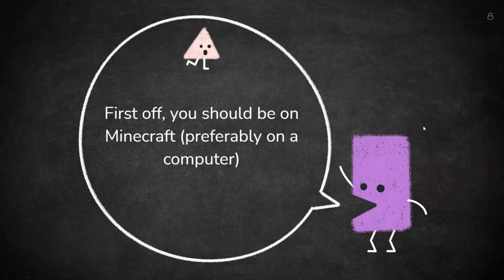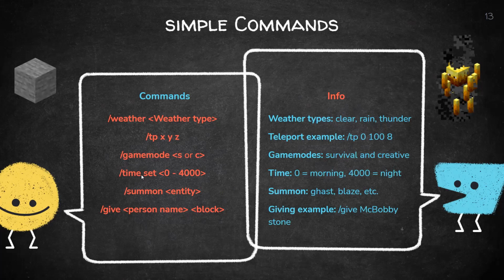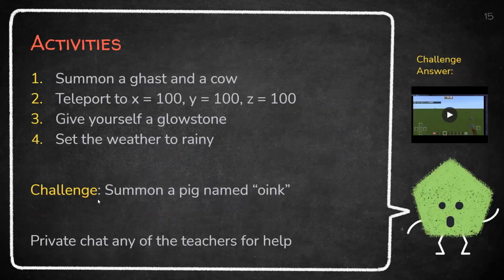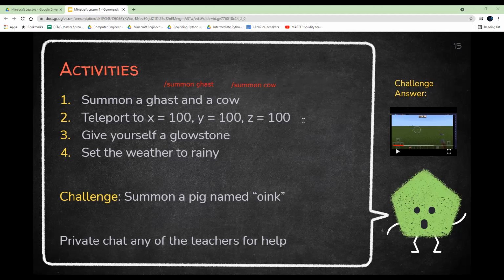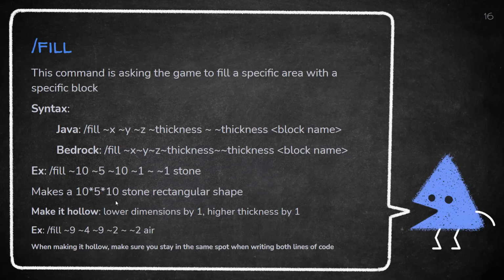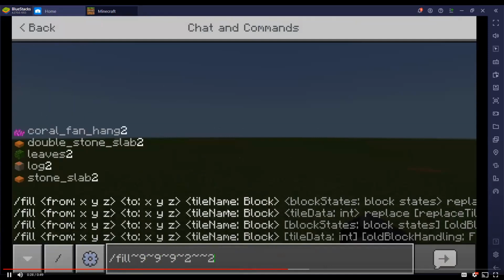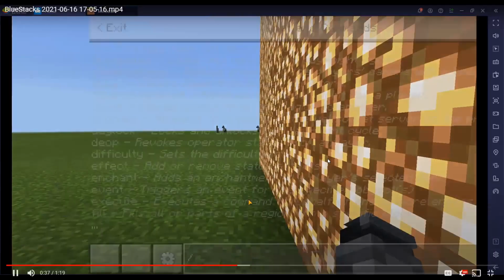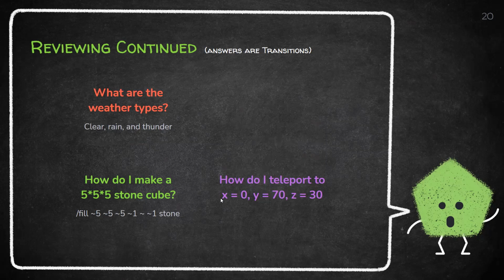Minecraft Engineering Camp Beginning Lesson 1